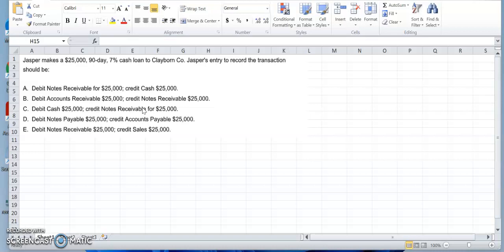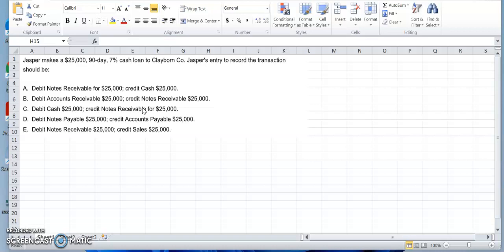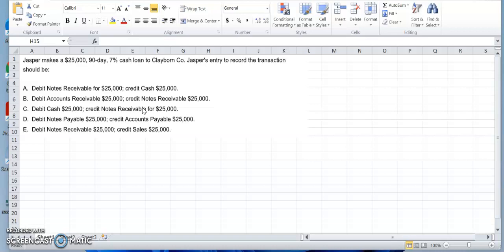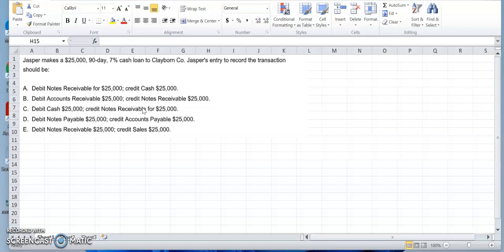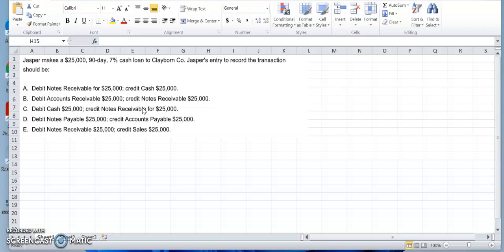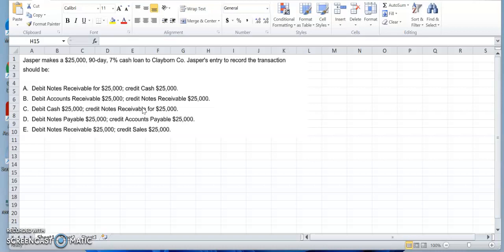Notes Receivable Accounting Problem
Notes Receivable accounting problem broken down step by step. Notes receivable are a balance sheet item that records the value of promissory notes that a business is owed and should receive payment for.